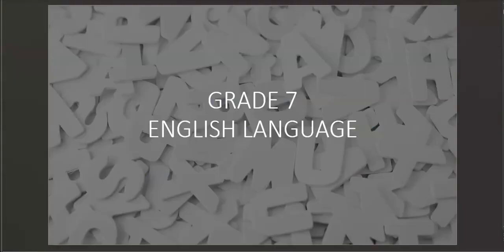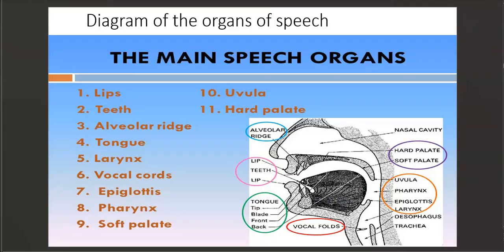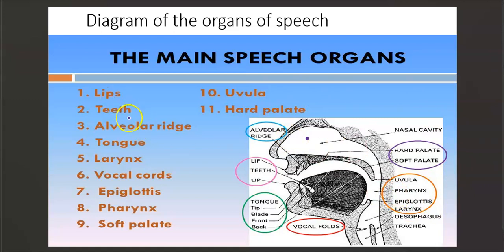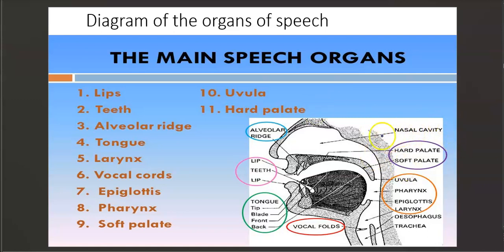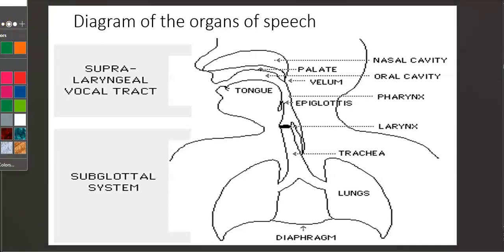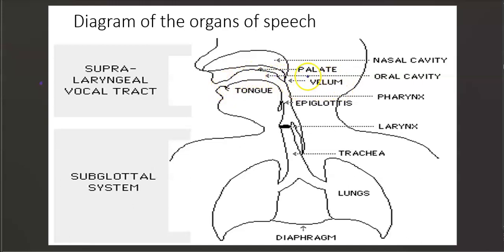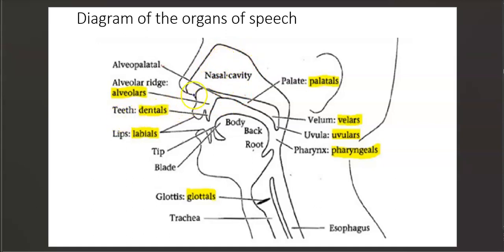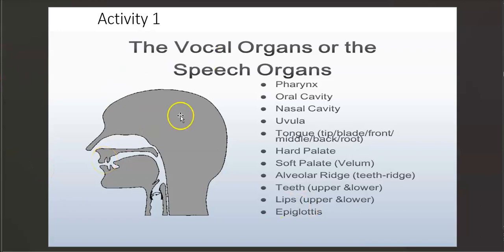Introduction to speech and speech organs Part 4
In this YouTube video, we dive into the fascinating world of speech and speech organs. Join us as we explore the mechanics behind speech production and the intricate workings of our speech organs. From the vocal cords to the tongue, lips, and teeth, we unravel the secrets of how sounds are formed and articulated.

Through detailed animations and expert explanations, we break down the complexities of phonetics and phonology, shedding light on the different speech sounds and their classification. Whether you're interested in linguistics, communication, or simply curious about how we speak, this video is a must-watch to gain a deeper understanding of the incredible capabilities of our speech organs.

Don't miss out on this educational exploration of speech and speech organs.